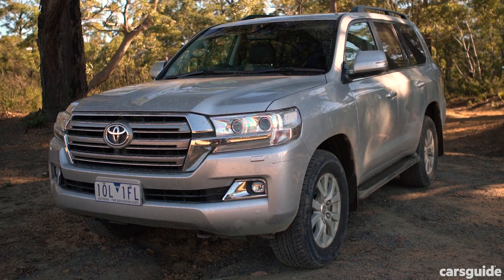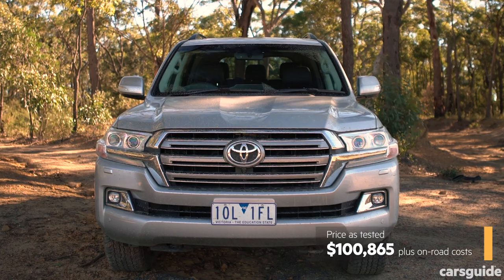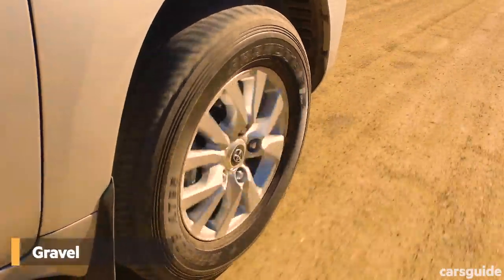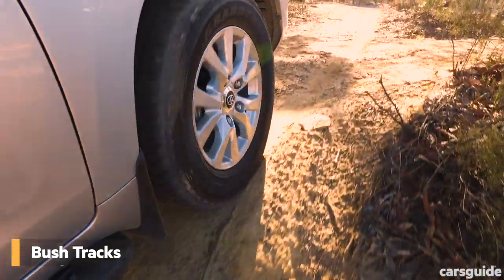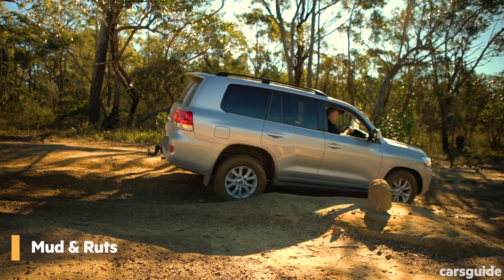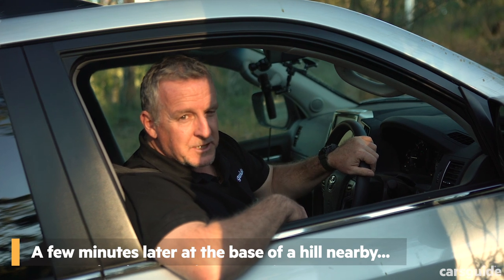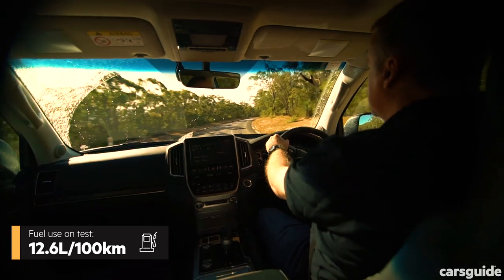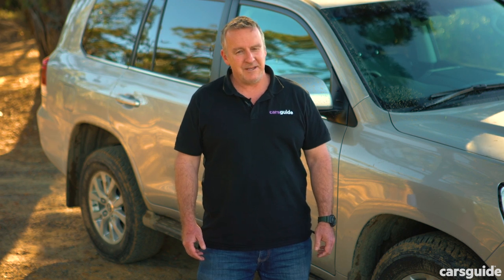Toyota Land Cruiser 200 Series 2019 off-road review: VX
The Toyota LandCruiser is a deadset off-roading legend, its reputation built on a lifetime of reliability, toughness, capability, not to mention the availability of Toyota parts Australia-wide.

The 200 Series has been around for more than a decade and, until the 300 Series arrives here in about two 2019s, it's your only option if you want to climb into a brand-new Cruiser.

Toyota reckons the 200 is the “King off the road” so we took it into the bush to test that claim. Is the 200 actually still any good? Or does it now rely too much on technology, rather than old-school mechanicals?

We tested the VX, the second-from-top-spec 200 Series, in a four-variant range. Price as tested is $100,865 (plus on-road costs). The 200 Series has a 4.5-litre turbo-diesel V8 engine – producing 200kW at 3600rpm and 650Nm at 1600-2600rpm. Fuel consumption is listed as 9.5L/100km (combined), but we recorded 12.6L/100km (including a lot of low-range 4WDing). It has a five-star ANCAP rating from testing conducted in 2011.

It's not perfect – it's big, heavy and expensive – but it's one of the best in the large SUV mob. It’s a roomy, capable 4WD wagon and there are lots of accessories available for it.